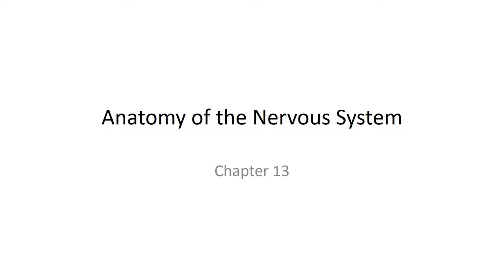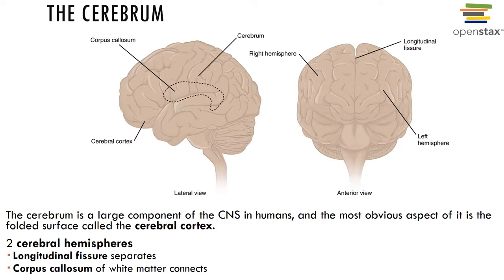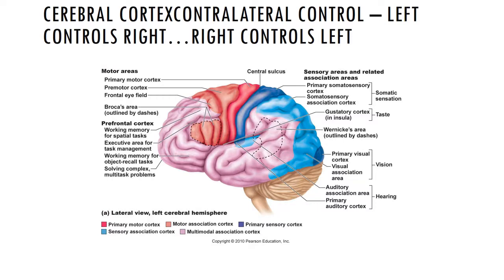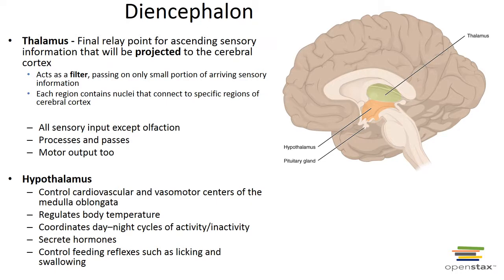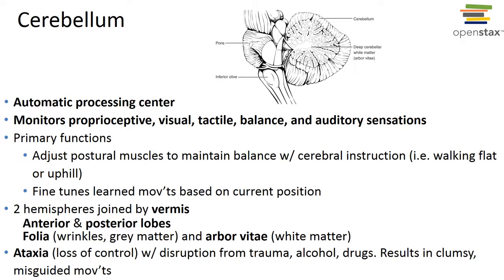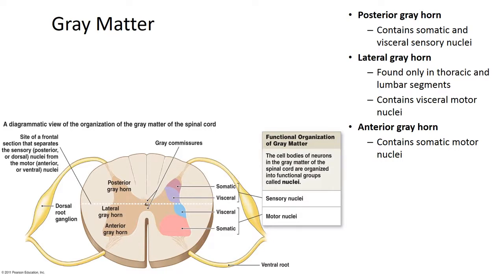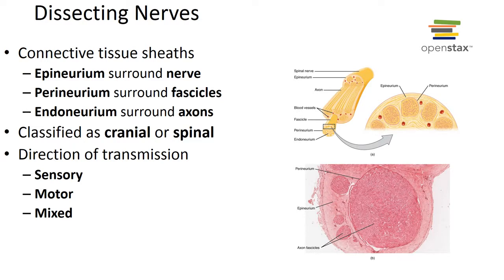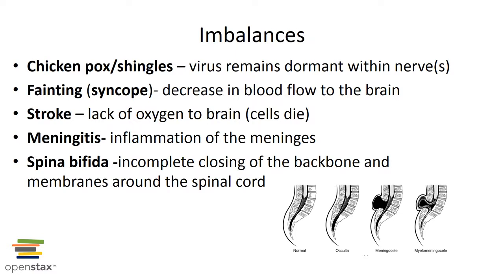Nervous System in detail.